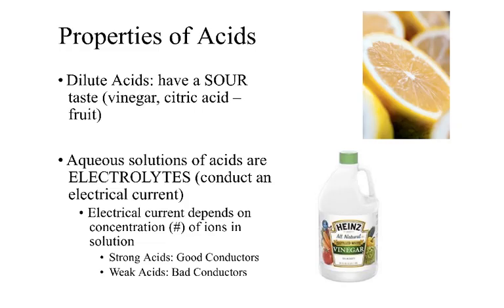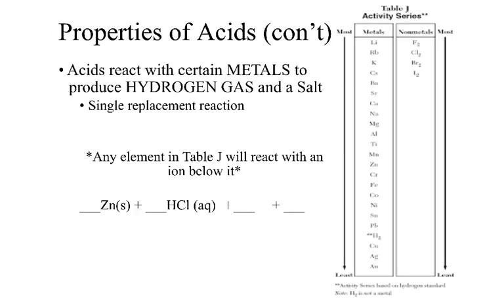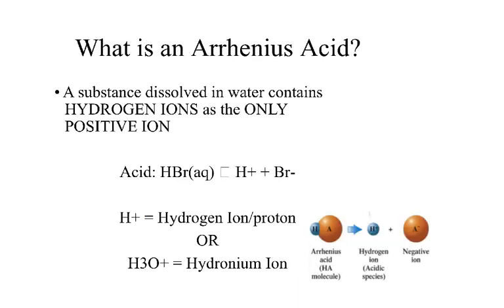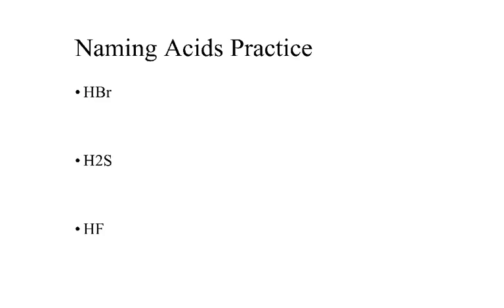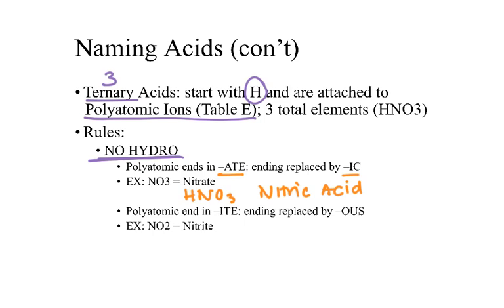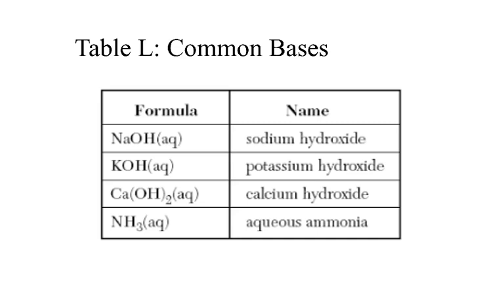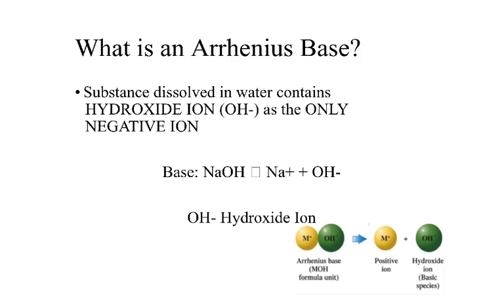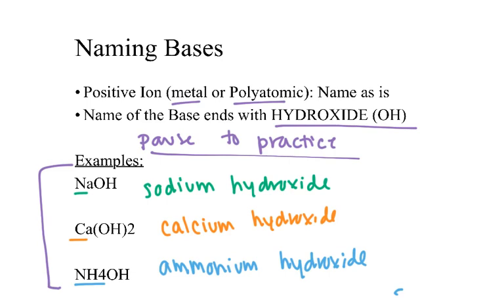Intro to Acids & Bases